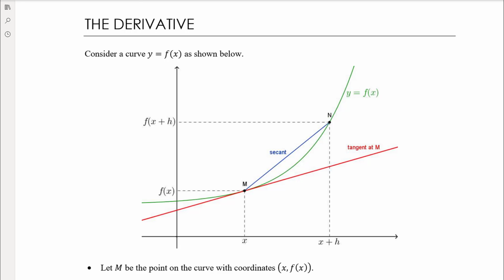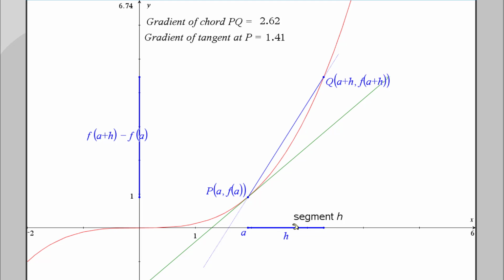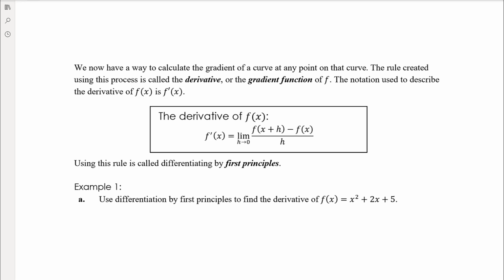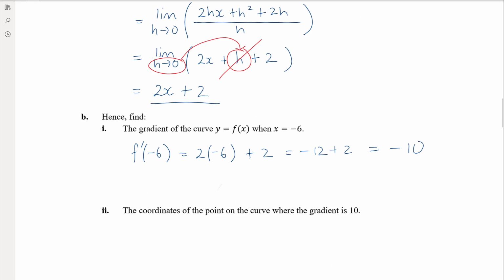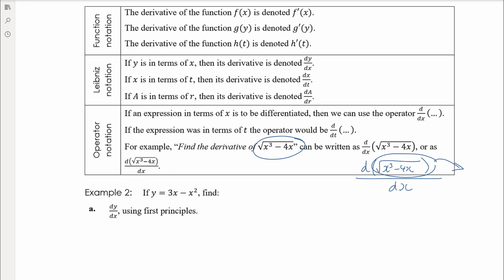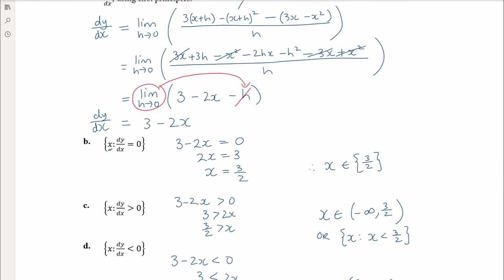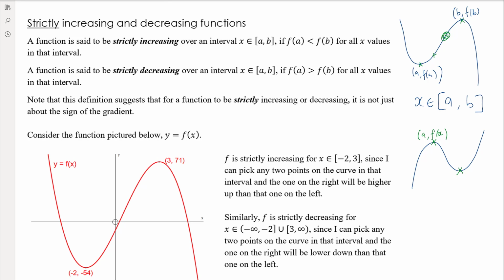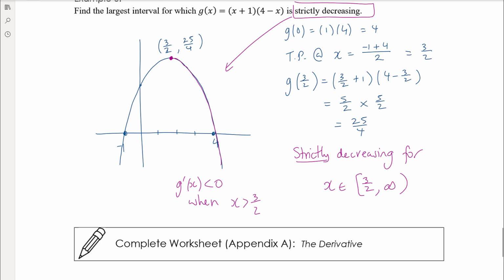The derivative | Unit 3 and 4 VCE Maths Methods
My Year 12 VCE Mathematical Methods class are just commencing the Calculus area of study. This is the first in a series of videos on differentiation, and this video considers the idea of the derivative function as the gradient function, and looks at how to obtain that gradient function through the process of differentiation from first principles. In this video we also consider the different notations used to describe derivative. The video also finished with a discussion on the ideas of increasing and decreasing functions, including the VCAAs published definition of strictly increasing and decreasing functions.

The VCAA are the Victorian Curriculum and Assessment Authority, and they develop and implement the Victorian Certificate of Education (VCE), which is the higher school certificate my students are completing.